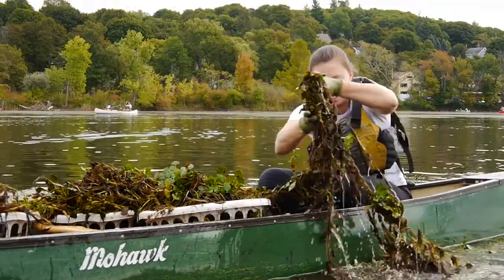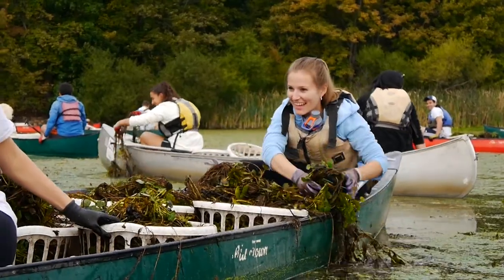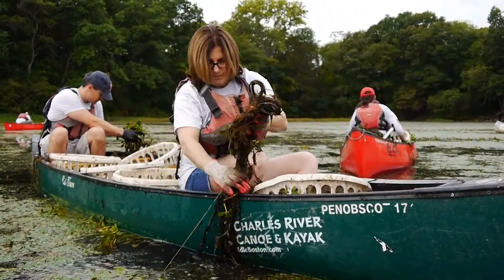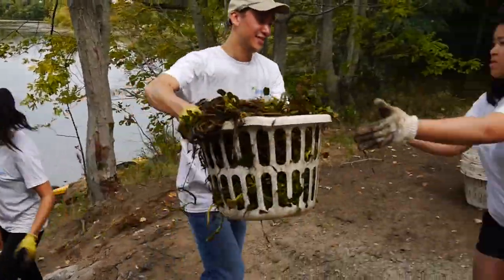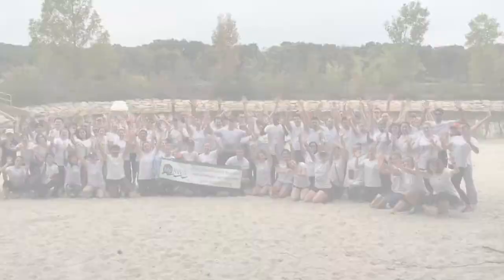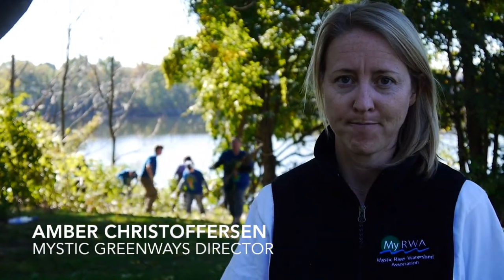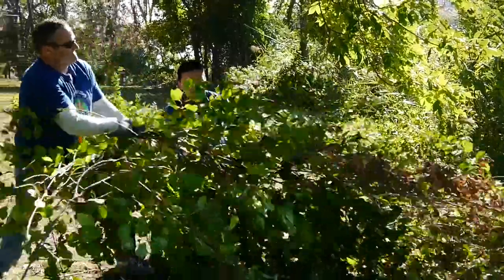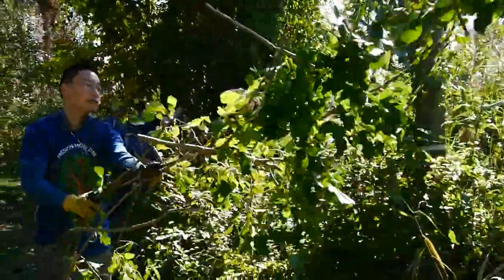A day in the life of the Mystic River Watershed Association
This video was developed by the Mystic River Watershed Association (MyRWA) to showcase work underway during the fall of 2016.
By Daniel Jacobson, 2016, with some video content courtesy of FedEx.